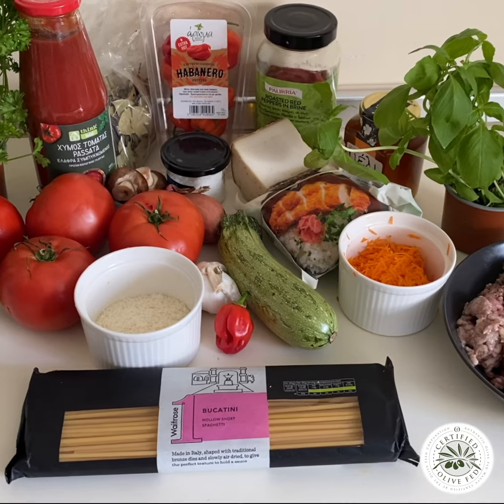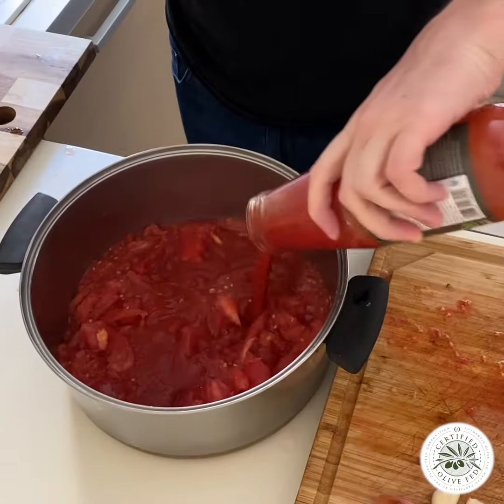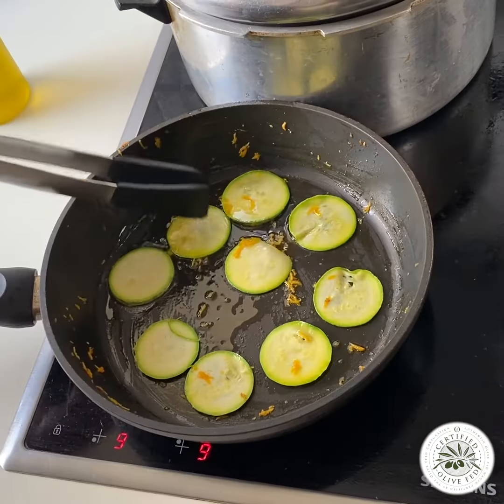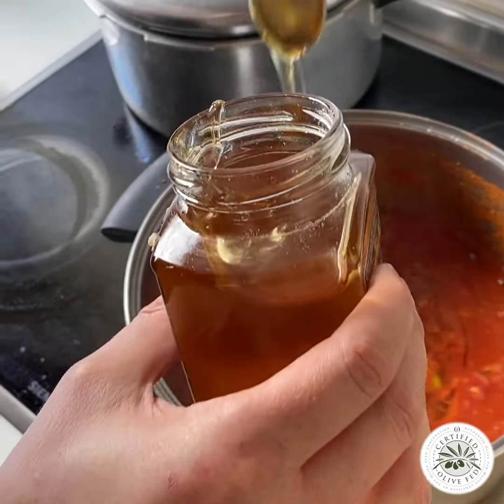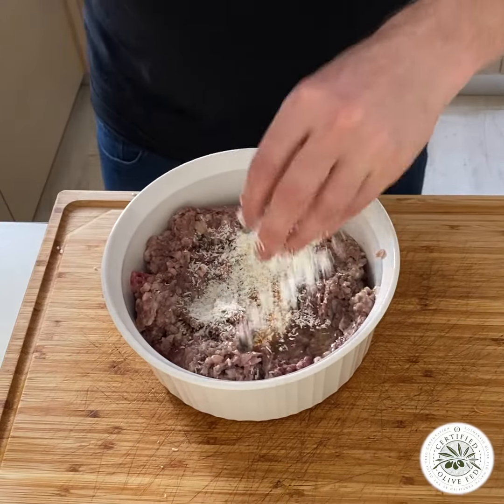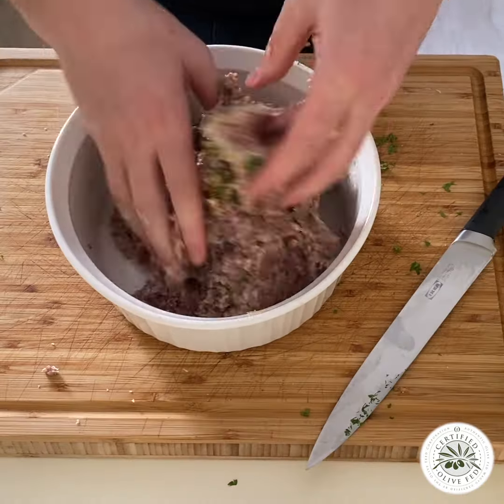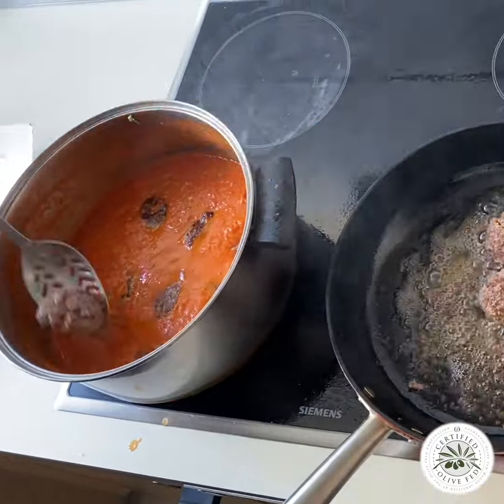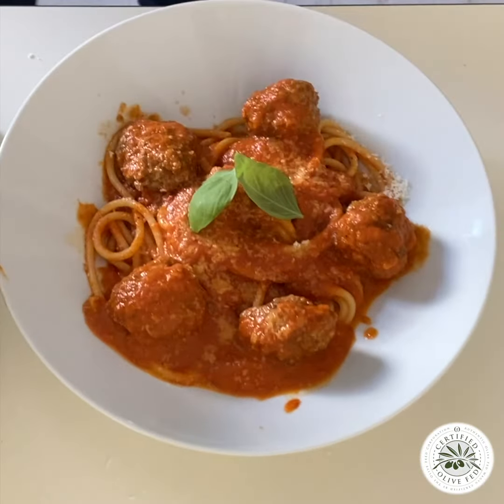Recipe: Umami Wagyu Meatballs With Italian Pasta in Red Sauce, by the Olive Guy